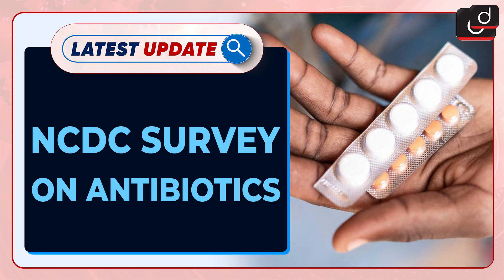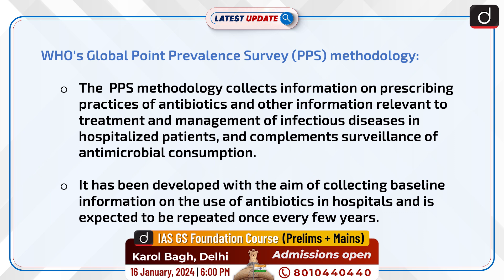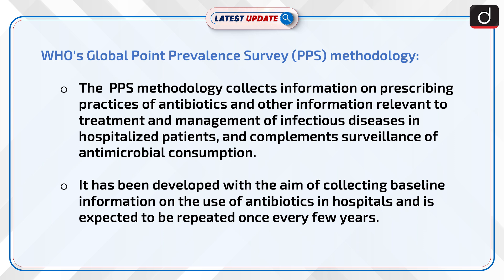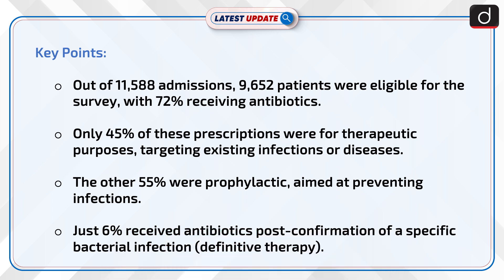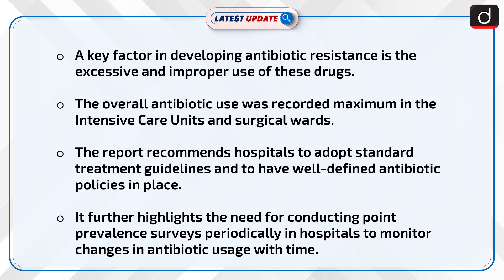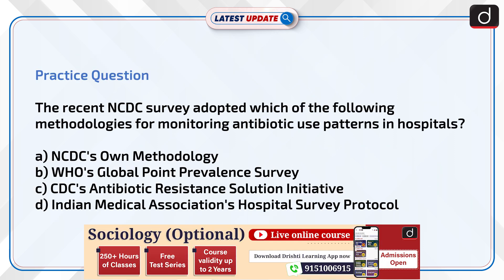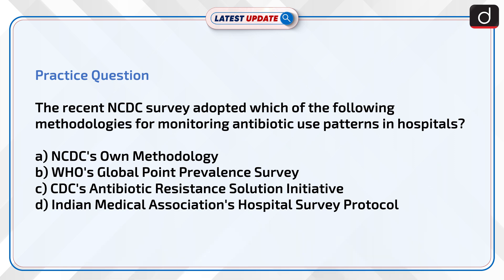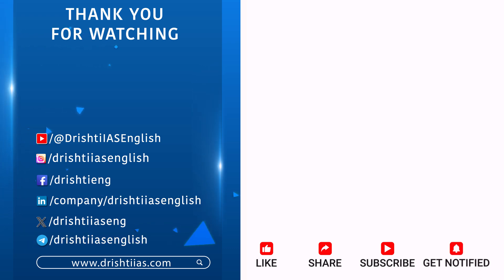NCDC Survey in News | Latest update | Drishti IAS English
A recent survey by the National Centre for Disease Control (NCDC) across 15 states and two Union territories in India, involving 20 National Antibiotic Consumption Network (NAC-NET) sites, revealed that 72% of 9,652 hospital patients were prescribed antibiotics, with 55% for prophylactic purposes and only 45% for therapeutic reasons.